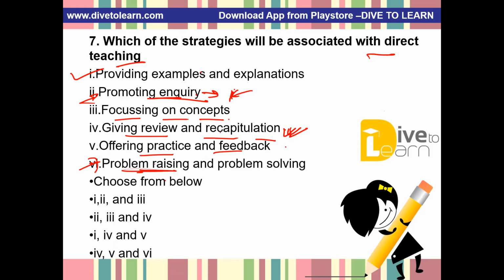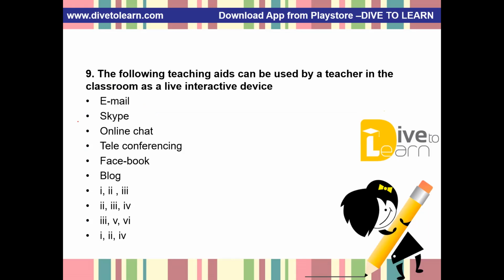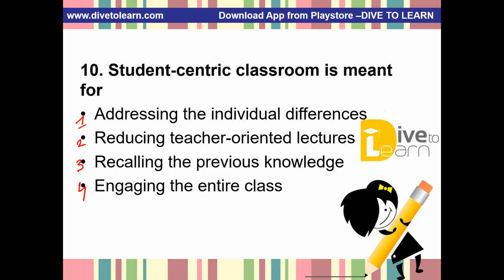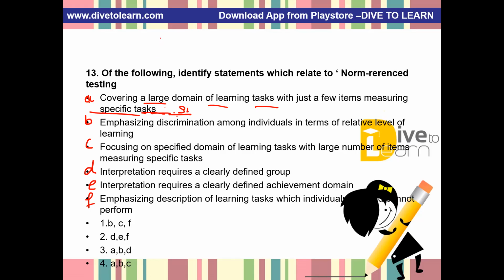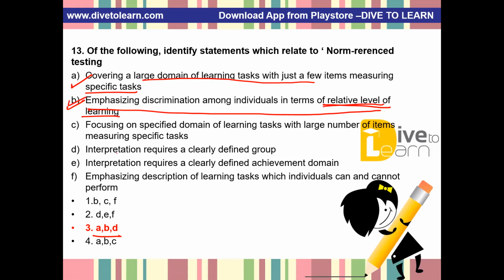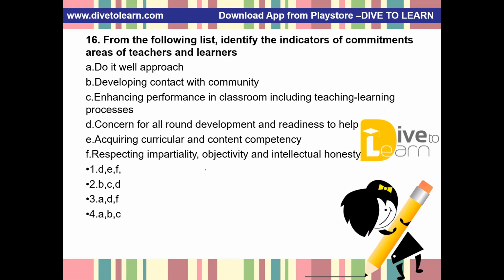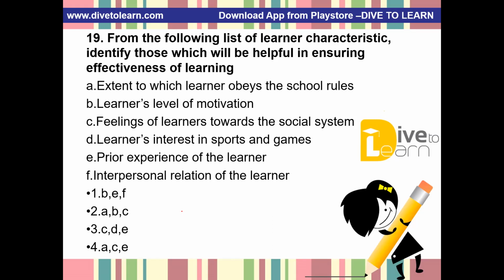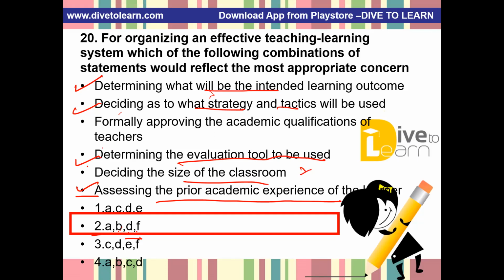PREVIOUS YEAR QUESTION II UGC NET PAPER 1 II TEACHING APTITUDE (2)